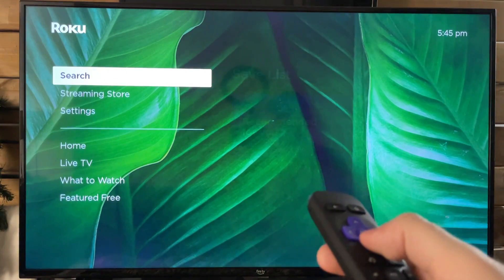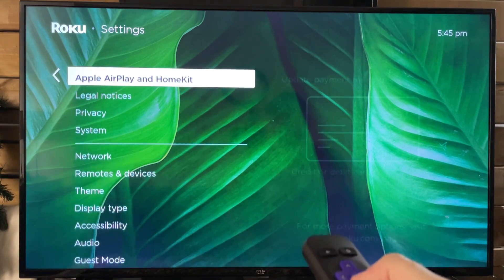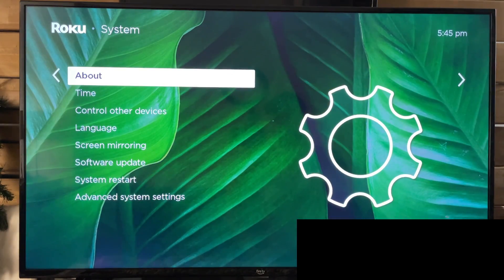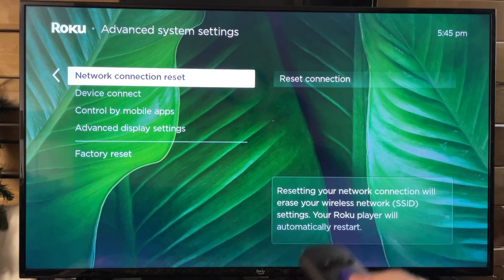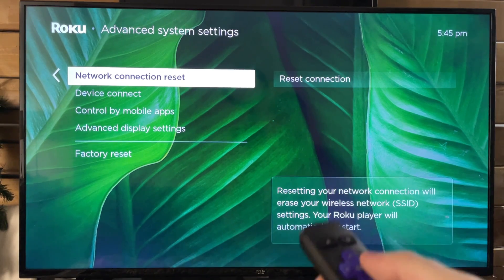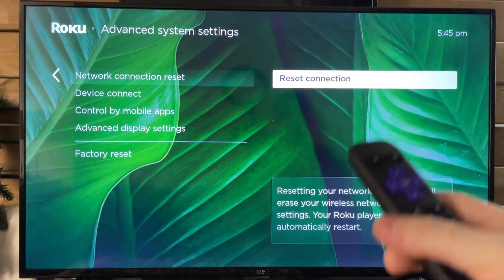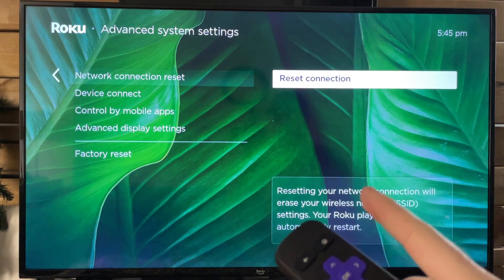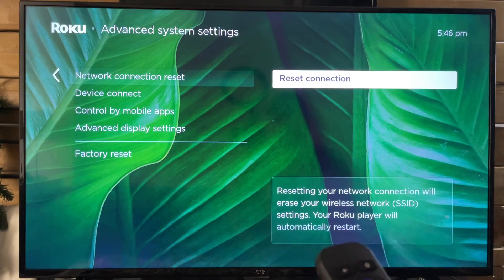Roku: How to Reset Network Connection & Fix Internet Wifi Issues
Do you want to know how to reset your Roku device's network connection and fix internet wifi issues? In this video, I show you how to reset your network connection and give some tips. Hope this helps!